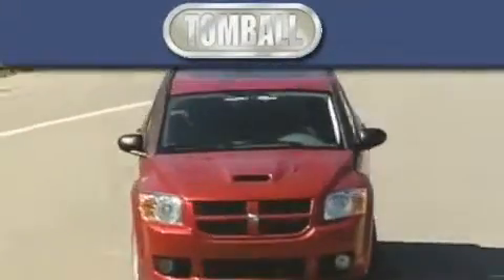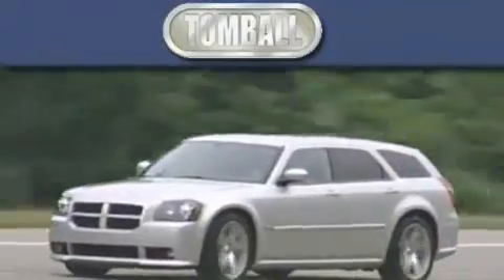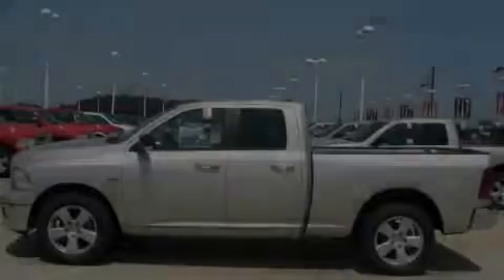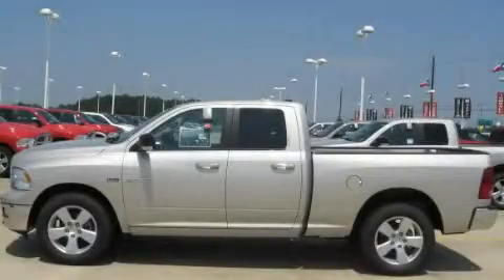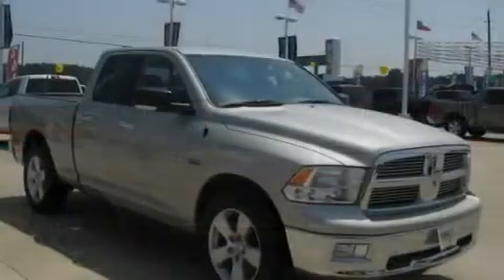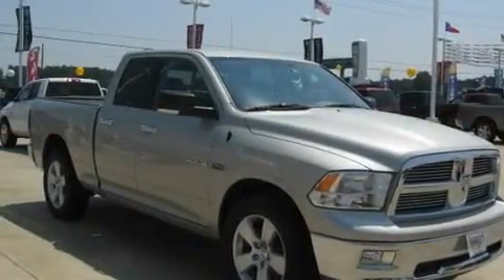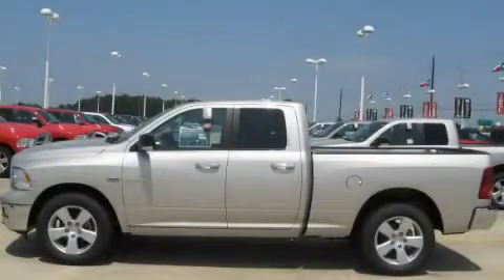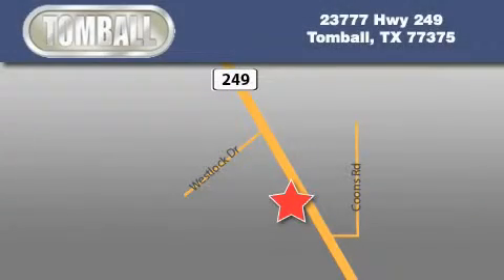2010 Dodge Ram 1500 Katy TX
Year: 2010
 Make: Dodge
 Model: Ram 1500
 Engine: 5.7L V8 HEMI MULTI-DISPLACEMENT VVT ENGINE
 Trans.: automatic
 Exterior: Bright Silver Metallic
 Miles: 14
 Interior: Dark slate gray

 2010 Dodge Ram 1500 Tomball TX